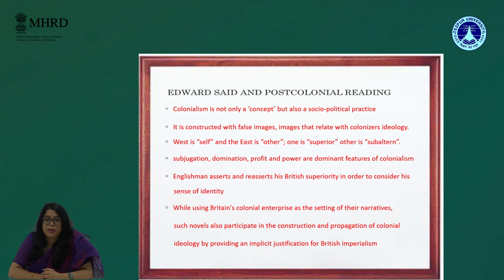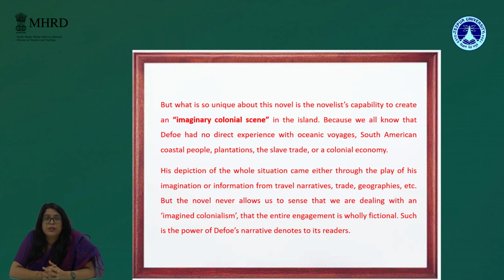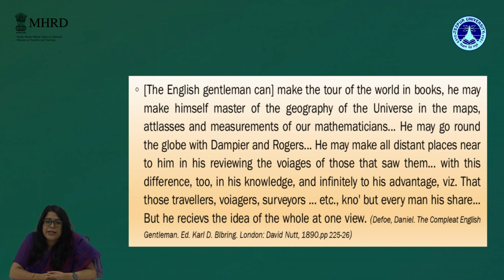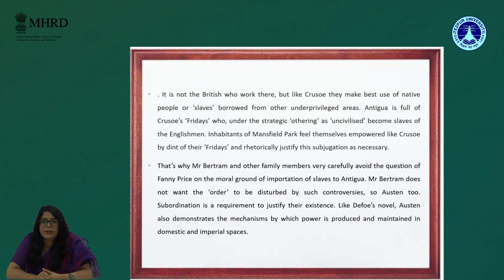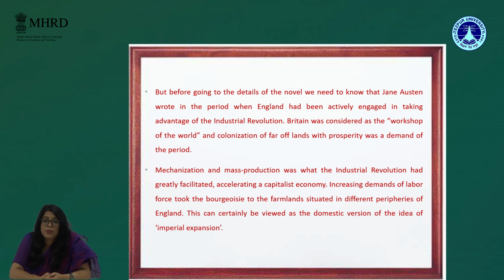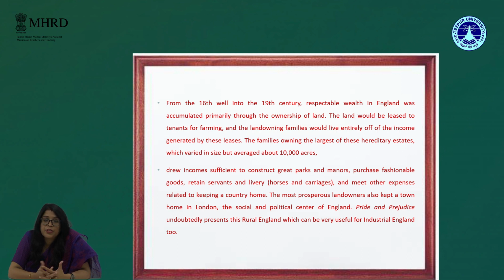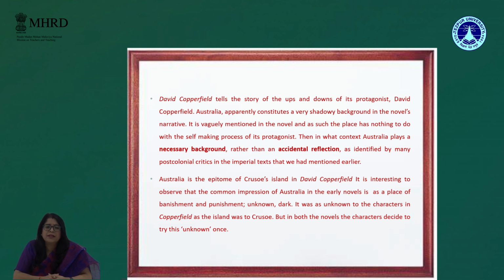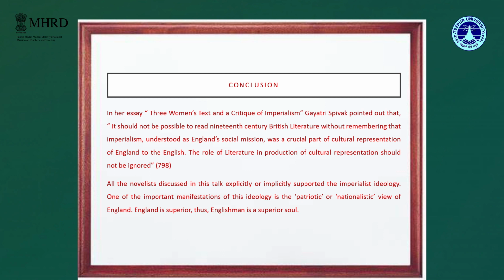Fiction of English Literature | Dr. Suchibrata Goswami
Synopsis: "Fiction of English Literature", in this presentation Dr. Suchibrata Goswami , Assistant Professor of English in  Centre for Open & Distance Learning, Tezpur University discusses about a few English fictions written by Charles Dickens, Daniel Defoe and Jane Austin in 18th & 19th Century.

Target Audience: Undergraduate & Postgraduate Students of English Literature

Credits: Published by: Director, TLC, Tezpur University

Video Recording and  Editing: Juli Hazarika